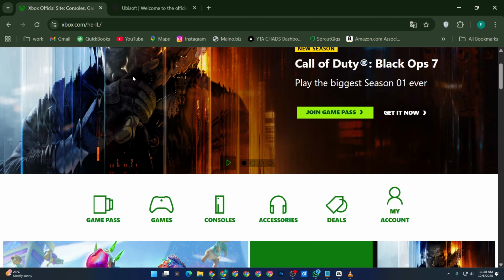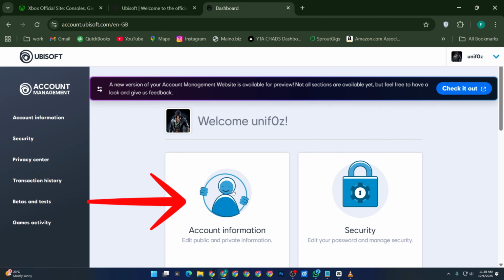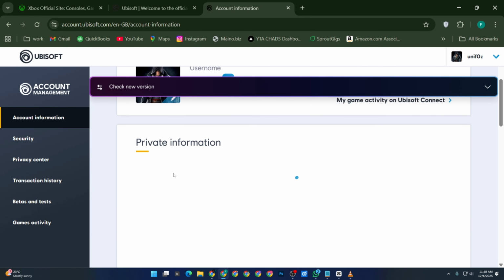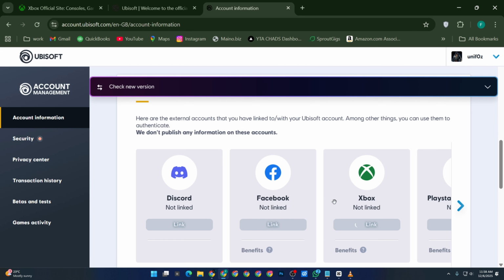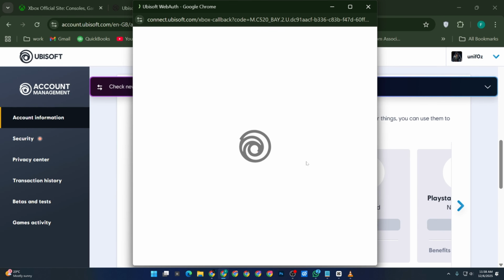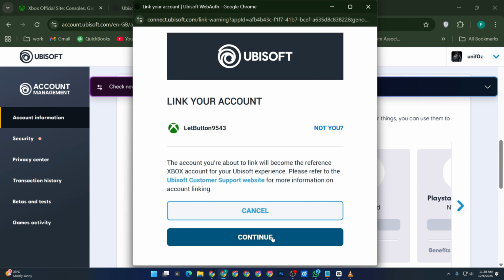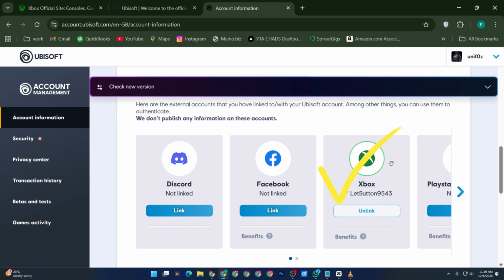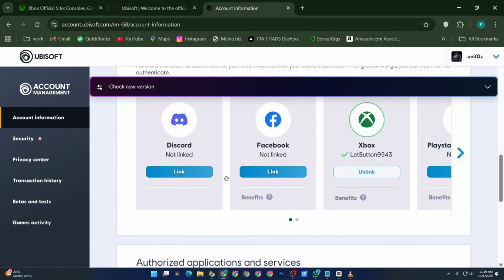How to Link Your Xbox Account to Ubisoft Account – (2025) Step By Step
Learn how to link your Xbox account to your Ubisoft account in 2025 with this step-by-step guide. Discover how to connect accounts for cross-platform play, access Ubisoft games, synchronize progress, and troubleshoot common linking issues. Perfect for gamers who want a seamless experience across Xbox and Ubisoft platforms.